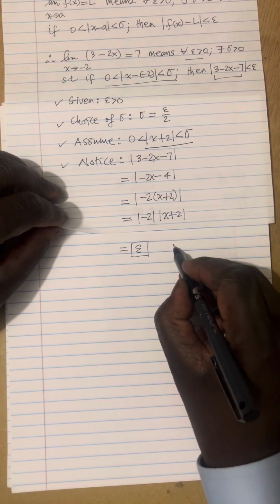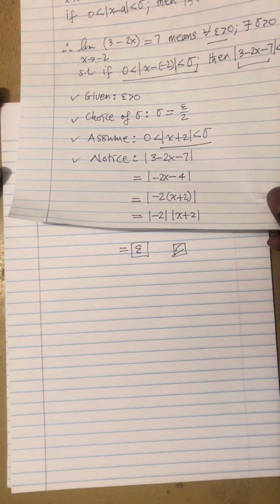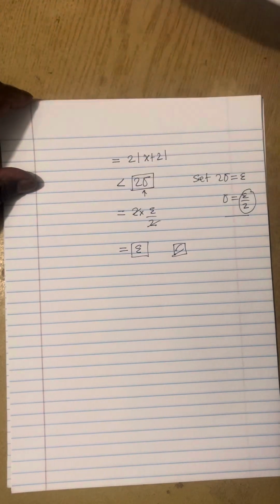More examples on the Precise Definition of a Limit [Linear functions].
Making absolutely sure that the concept of the Precise Definition of a Limit [for linear functions] is well mastered!